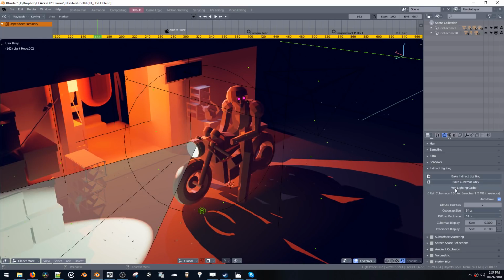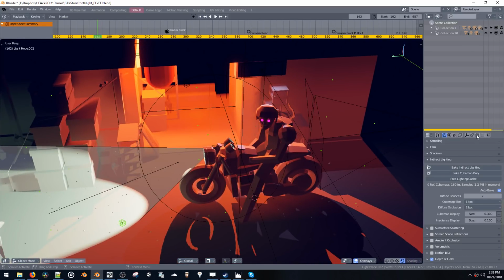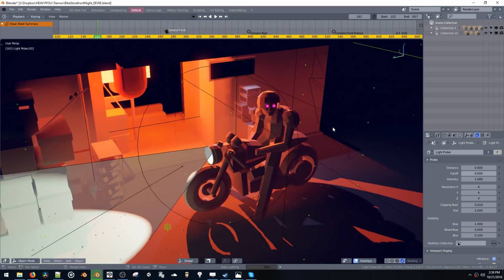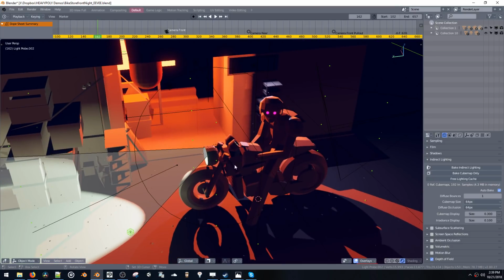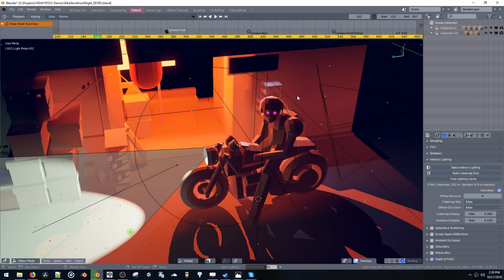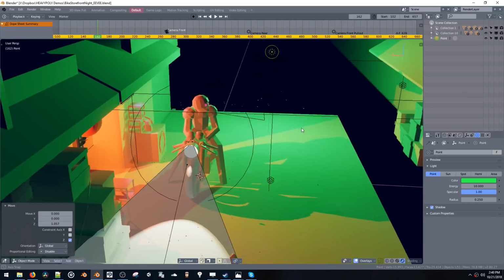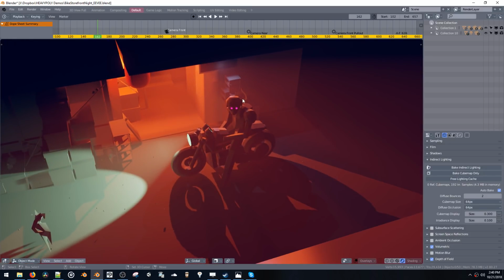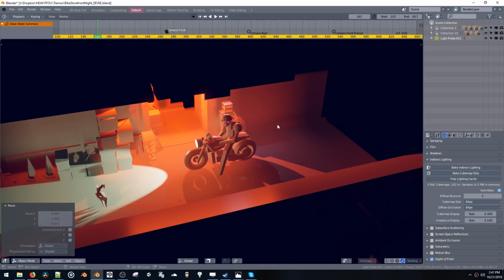Blender 2.8 Realistic Lighting Setup | How to use Irradiance Volumes in EEVEE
A quick overview of how to get realistic lighting with Irradiance Probes in Blender 2.8